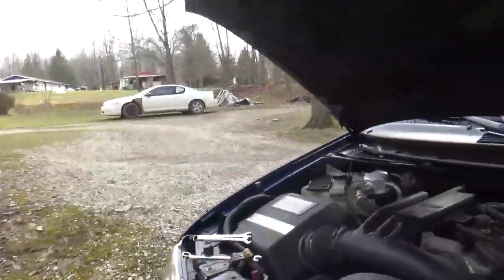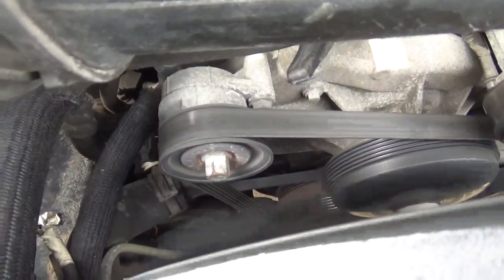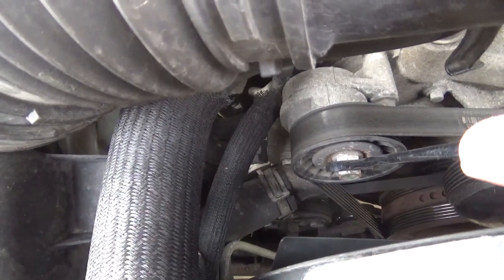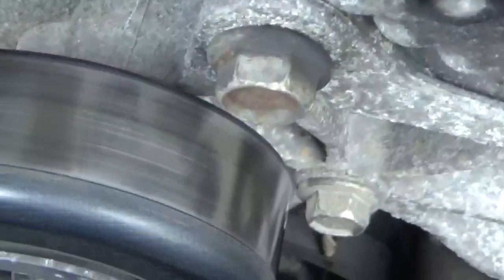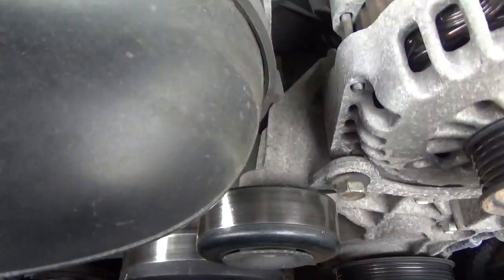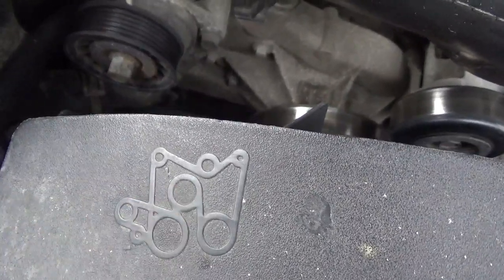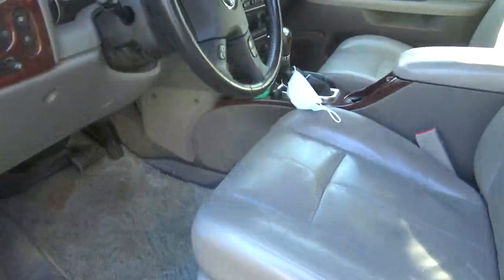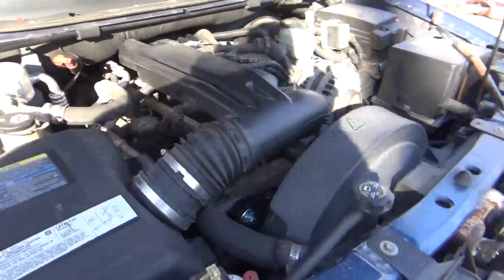Making, Building, Restoring, Doing and Papa D's Adventures Noise pulley or something Else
Projects , building , making things, restoring things , doing things around the home  and my Papa D's adventures. Noise by a bearing, Serpentine belts , Pulleys , Tensioner or Idler pulley , Bad belt .